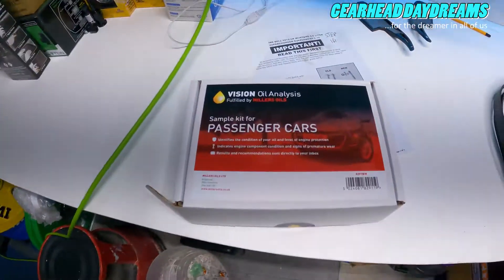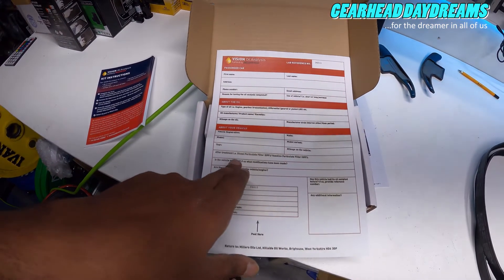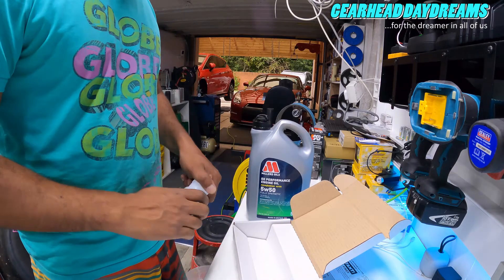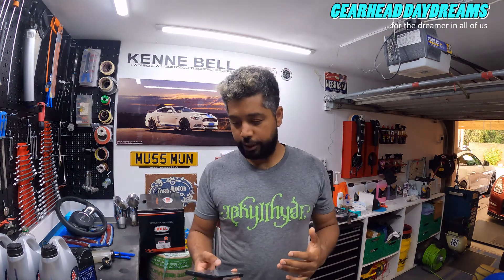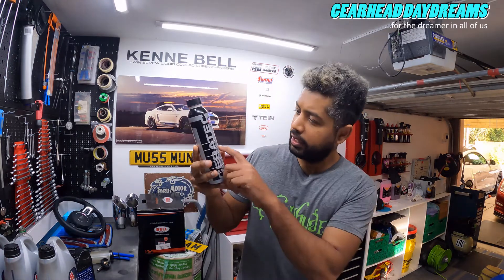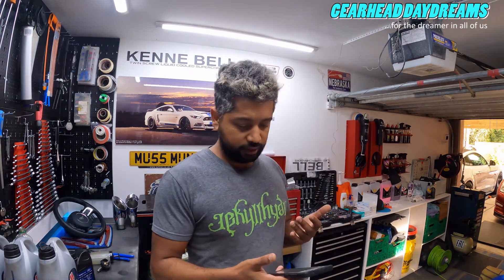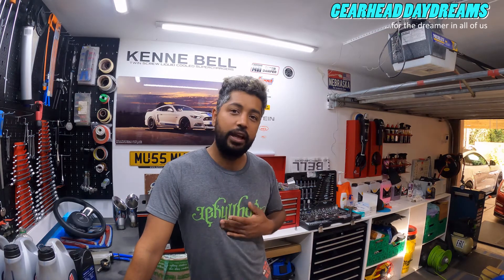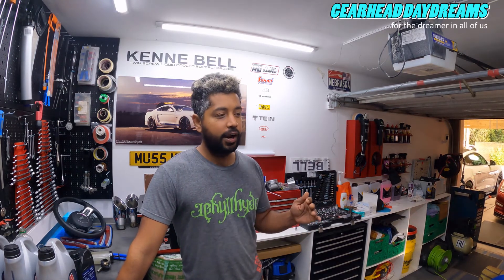Shocking Ford Mustang Coyote Motor/Engine Oil Analysis and Report by Millers Oils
Thank you all for sticking around. I am grateful for the support and your time and am working on a video about the car and the day spent filming with CarWow.

in this video I take you through what you need to do in order to have an analysis done on your used motor/engine oil. Millers oils in the UK allow you to purchase this kit which can tell you the condition of your oil and any early signs of high wear. In the US, Blackstone provide a similar service. I was shocked by how low the wear has been.